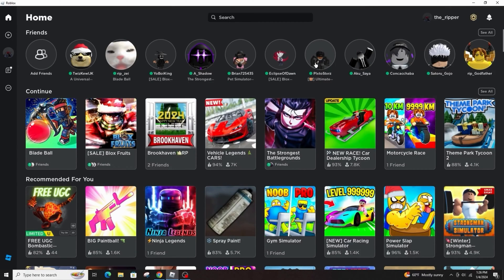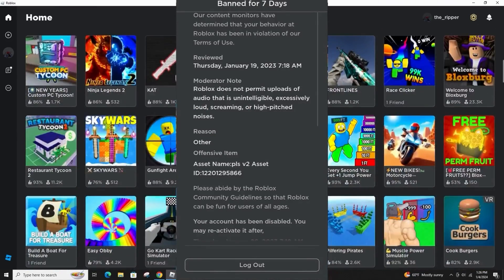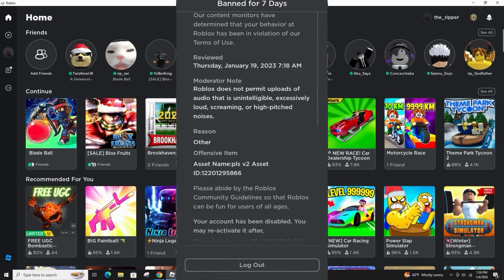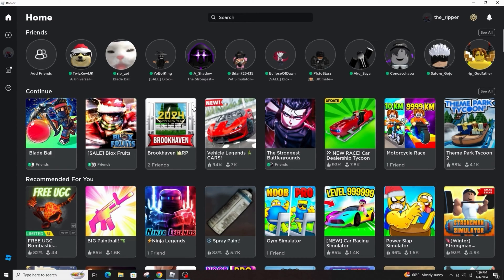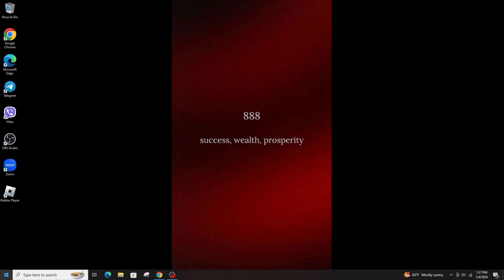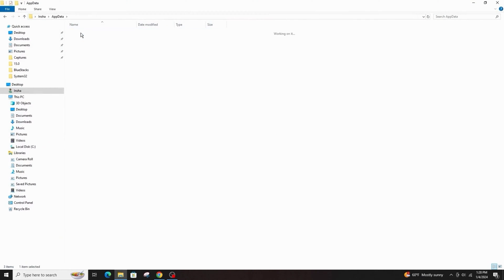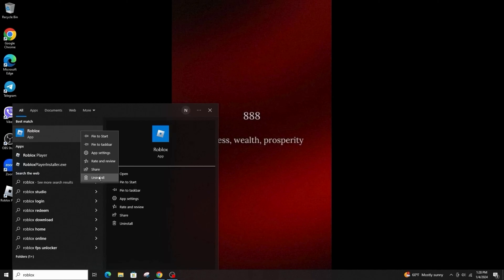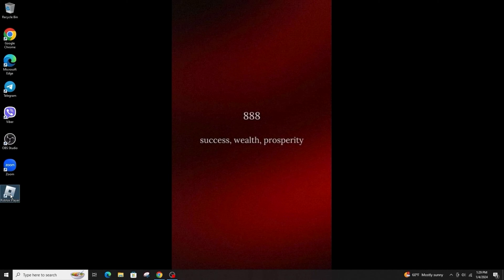How To Fix Roblox Error Code 403 on Windows 11! (HWID BAN BYPASS)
⚙️🎮 Fixing Roblox Error Code 403 (HWID Ban Bypass) - 2024 Guide

Encountering Roblox Error Code 403 and need to bypass a Hardware ID (HWID) ban in 2024?

In this tutorial:
0:00 - Introduction
0:05 - How To Fix Roblox Error Code 403! (HWID BAN BYPASS) - 2024 Guide

Learn how to troubleshoot and potentially bypass Roblox Error Code 403 with a Hardware ID (HWID) ban. This video covers understanding the error, checking your account status, and steps to resolve it, while emphasizing responsible and fair usage.

Resolve Roblox Error Code 403 with this 2024 guide, but remember to abide by Roblox's terms and policies.